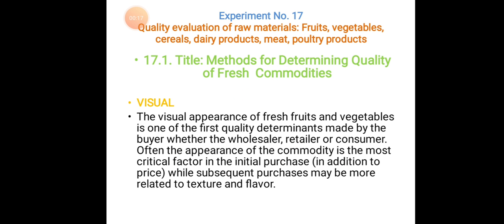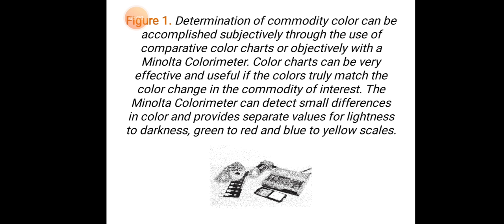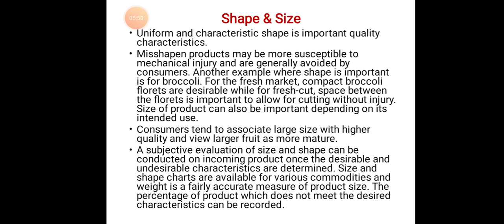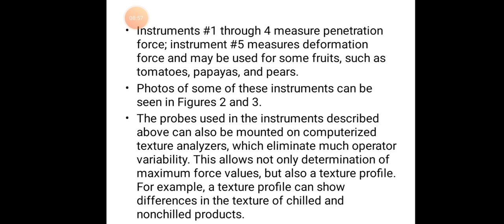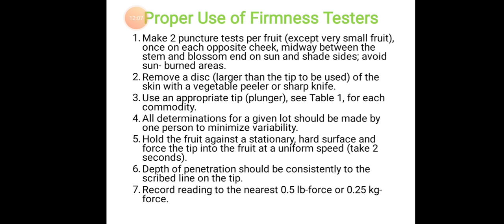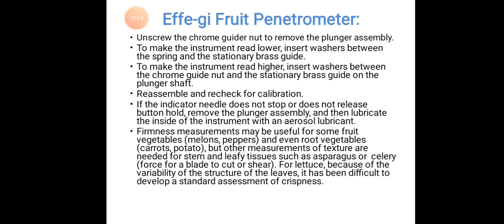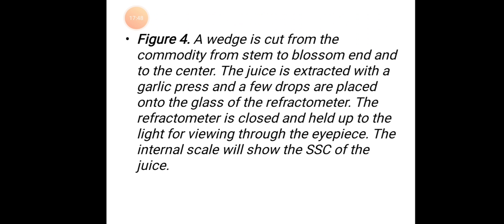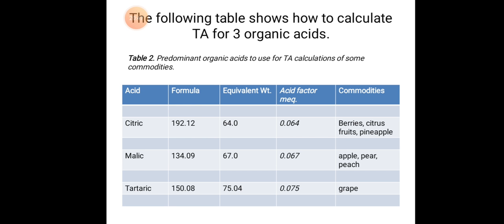2 November 2020